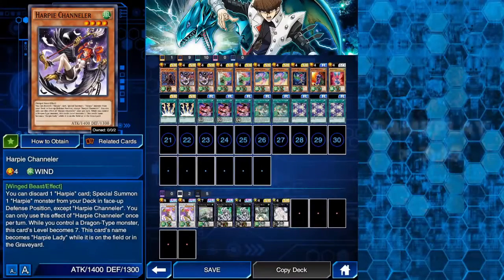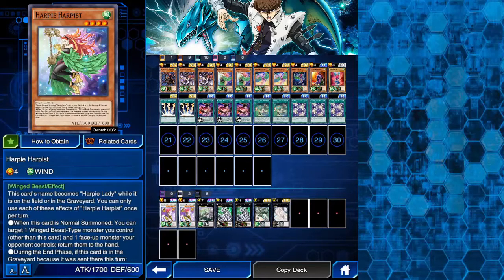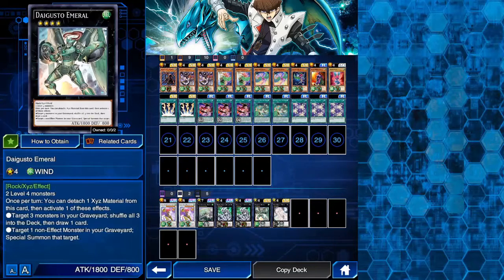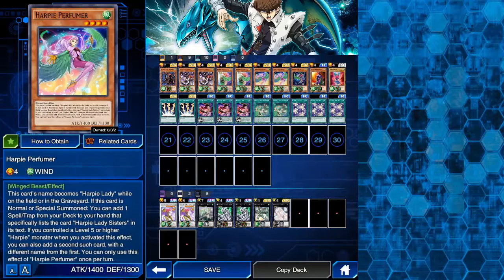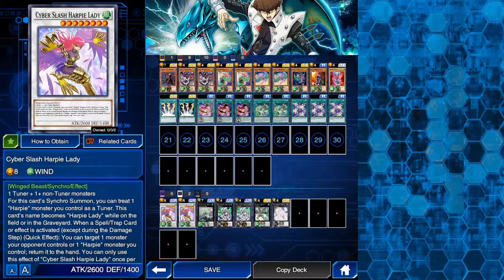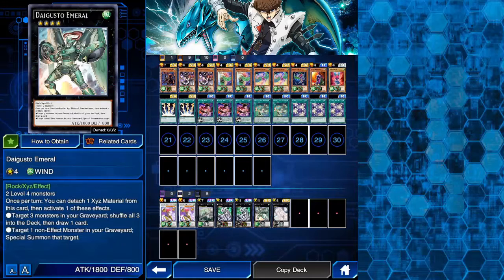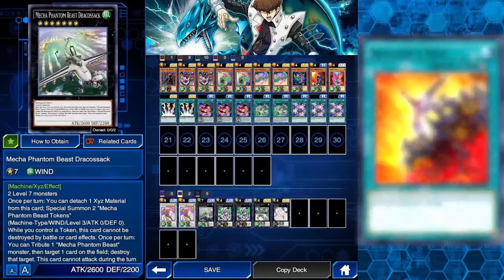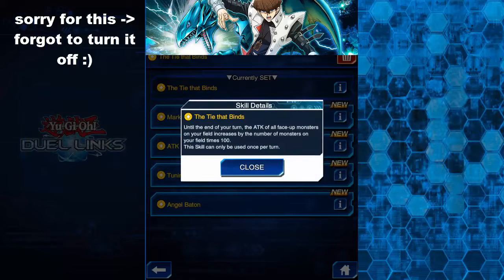Brand New Harpies! Channeler,Perfumer and More! [Yu-Gi-Oh! Duel Links]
TIMESTAMPS FOR THE VIDEO:
00:00 Opening
00:11 Deck Introduction
03:46 Gameplay Starts,VS Cyber Dragon
04:31 VS Cyber Dragon
05:34 VS Blue Eyes White Dragon
07:49 VS Six Samurai
09:36 VS Unknown Deck :)
10:10 VS Heroes
12:37 Ending

1xHarpie's Pet Dragon - Mai Valentine Drop Reward,Ranked Duels Ticket
2xHarpie Channeler - Sign of Harpies Box
2xHarpie Harpist - Sign of Harpies Box
2xHarpie Perfumer - Sign of Harpies Box
2xHarpie Lady 1 - Mai Valentine Level Up Reward (35),Card Trader
1xHarpie Lady - Mai Valentine Drop Reward,Ranked Duels Ticket,Mai Valentine Starter Deck
2xLightning Vortex - Sign of Harpies Box
3xHysteric Sign - Sign of Harpies Box
2xHarpie's Feather Rest - Gift Campaign,Ranked Duels Ticket,Battle City Event,Tag Duel Tournament Event
3xElegant Egotist - Ranked Duels Ticket,Mai Valentine Level Up Reward (7,21),Mai Valentine Starter Deck

Extra Deck:
2xCyber Slash Harpie Lady
1xMecha Phantom Beast Draccossack
2xKachi Kochi Dragon
1xDaigusto Emeral
1xGem-Knight Pearl

Skill:The Tie That Binds